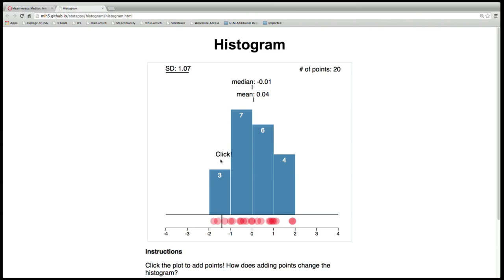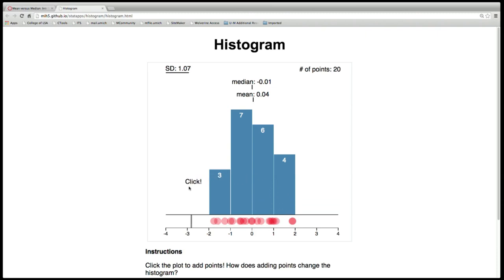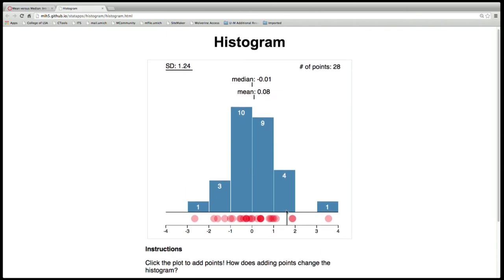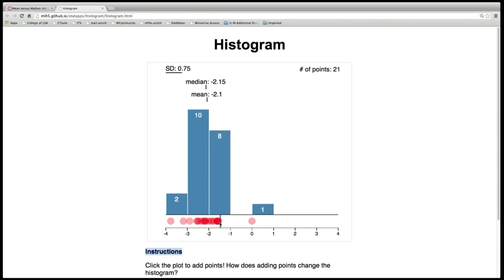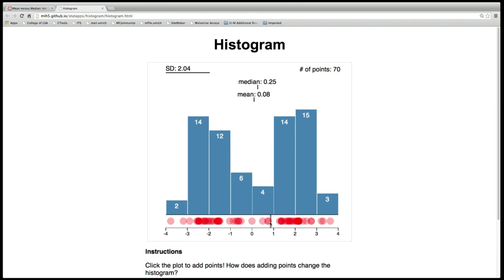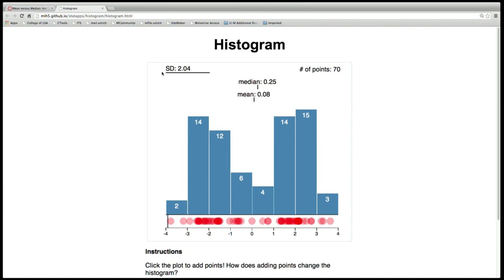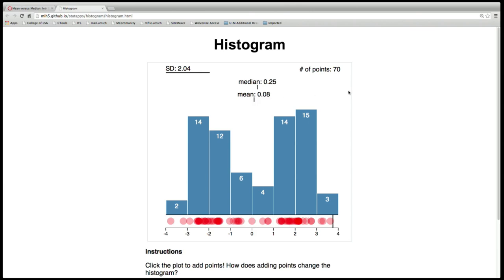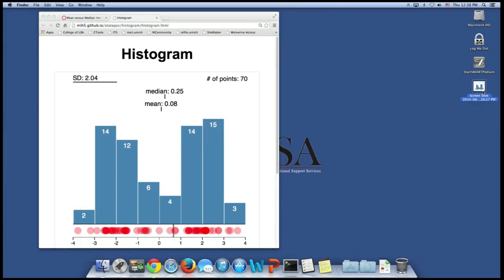Mean and Median Prelab Tutorial